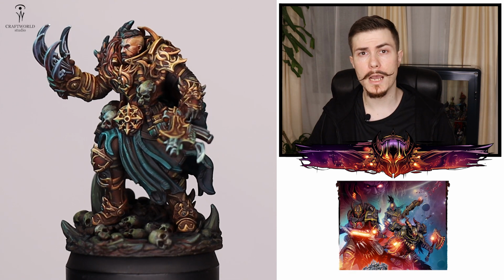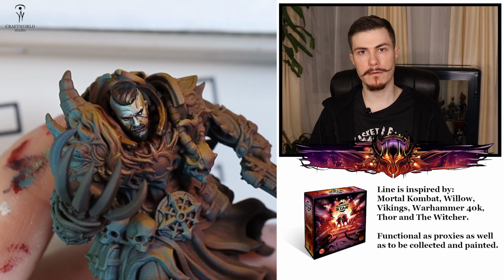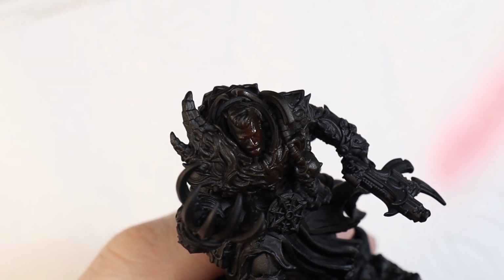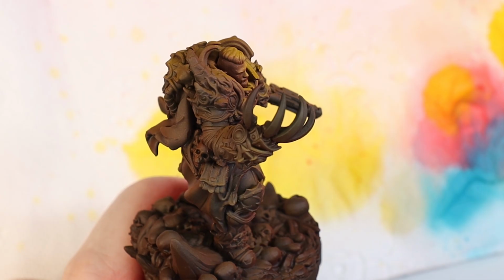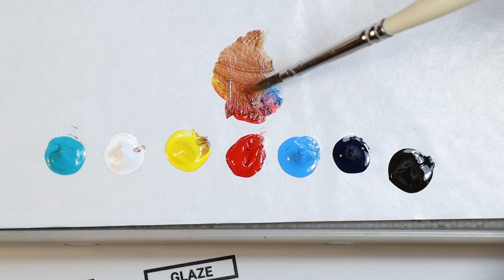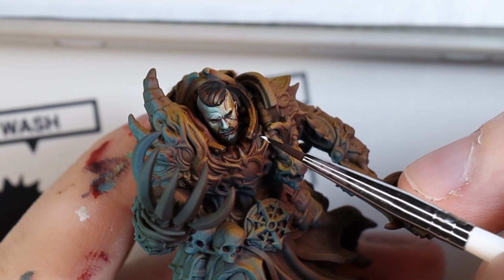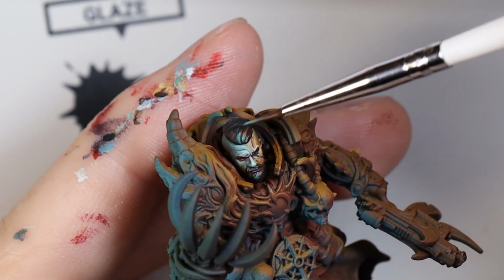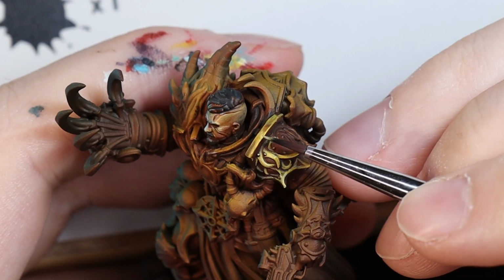LORD DAVICUS Miniature Painting TUTORIAL - Ravaged Star - Craftworld Studio Art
Hello everyone,

Today we want to share with you our newest Video tutorial created for MiniWarGaming & Lazy Squire Games.
I, Marko Miladinović, will guide you trough the quick techniques on painting a wargaming mini, that are fun and easy, and will upgrade your artistic approach in miniature painting.

We currently have ongoing Painting Competition with some great rewards, such as Newest Sonic Mini8k Printer, Scale 75 Artist Paints, and Redgrass Lite Palette.

Don't forget to tag us if you are using these techniques, we would love to see your works. @craftwordlstudio

Artist: Marko Miladinović
Video filming and Editing: Aleksandra Cvetanovski

Best Regards,
From Aleksandra & I,
Marko